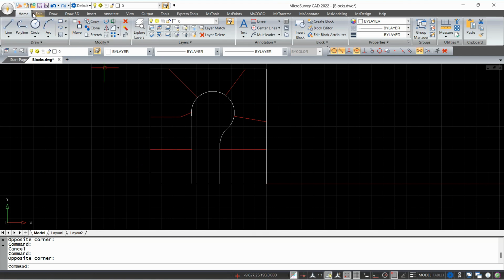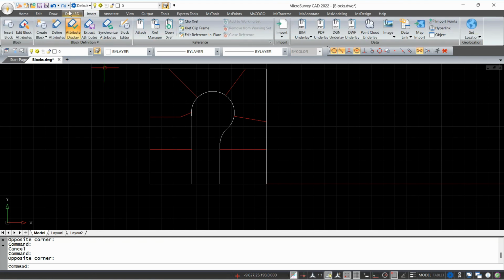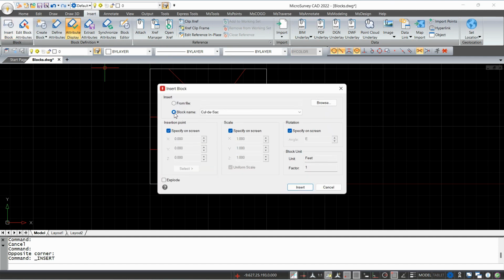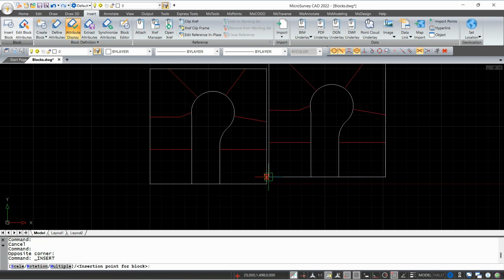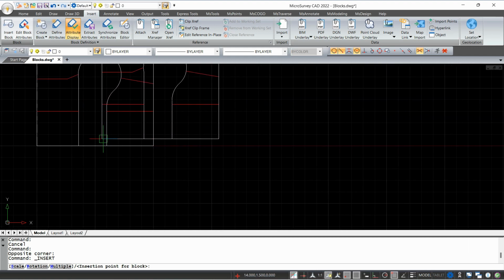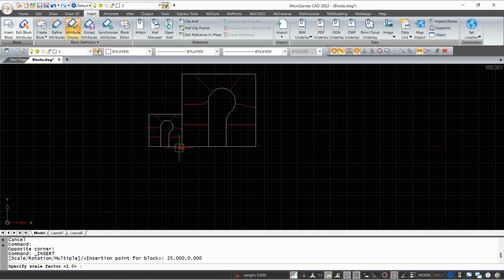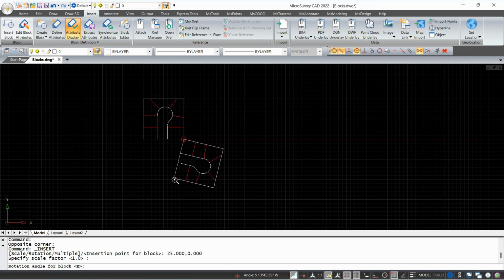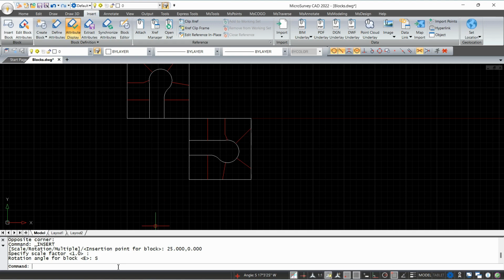MicroSurvey MSCAD How To: Placing Blocks | Bench Mark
In today's video, David from Bench-Mark shows you how to place blocks inside of MSCAD. This allows you to quickly replicate the same drawn block.